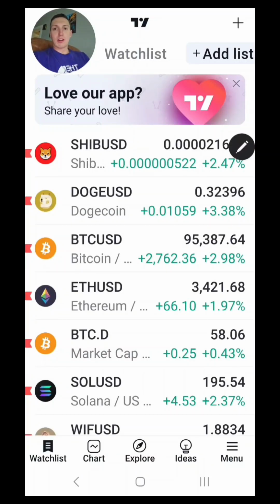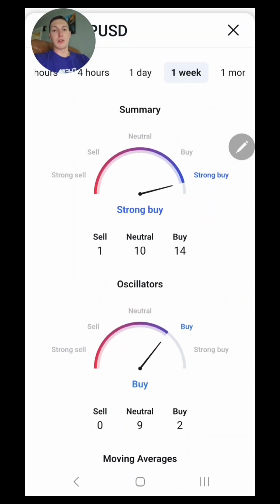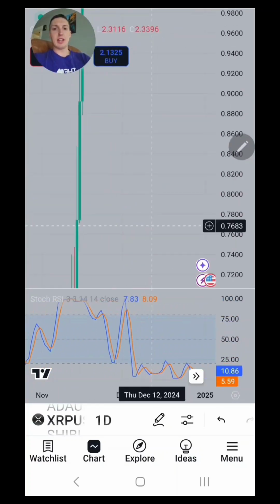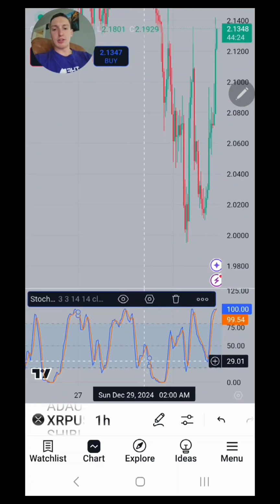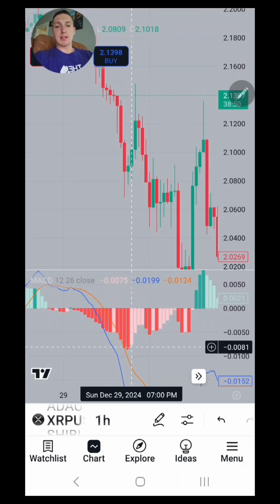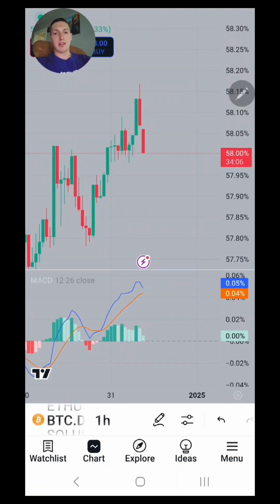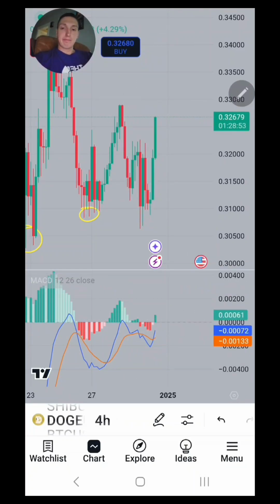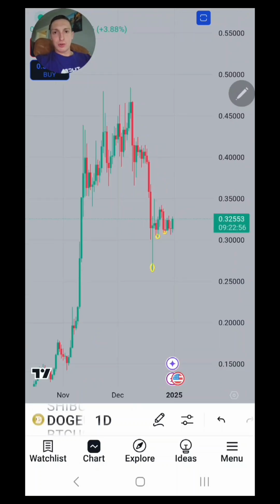NEW TO crypto?? WATCH THIS VIDEO!! 🪙 DOGECOIN PRICE PREDICTION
📊Join me for a quick market update in real time! Let's talk crypto 📊
Follow me on X for more ‎@CryptoLiebs

How long will the crypto bull run last?

Crypto trading strategies bull run

Dogecoin crypto news

Dogecoin crypto news